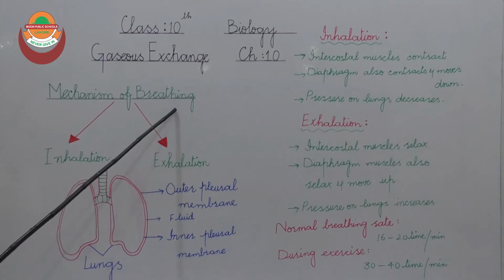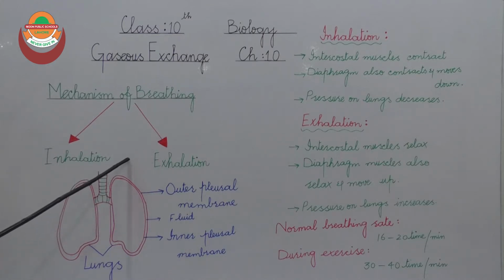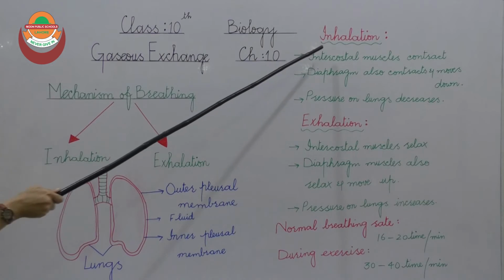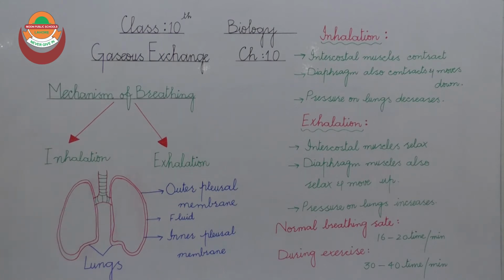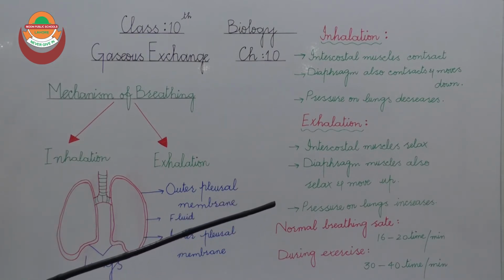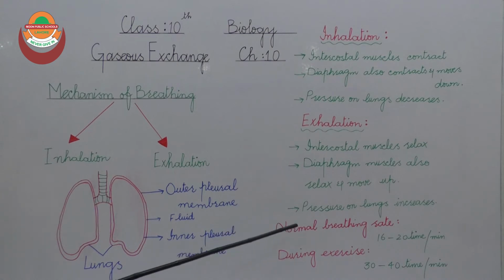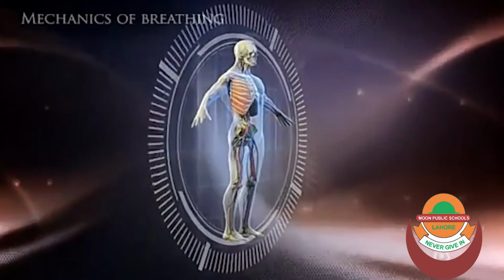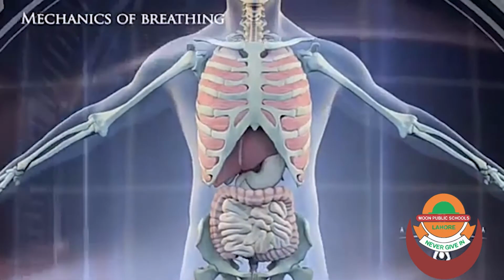BIOLOGY | CHAPTER 10 | MECHANISM OF BREATHING | 10TH | MOON PUBLIC SCHOOLS | RAVI ROAD LAHORE.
BIOLOGY
CHAPTER 10
MECHANISM OF BREATHING
10TH
MOON PUBLIC SCHOOLS
RAVI ROAD LAHORE.